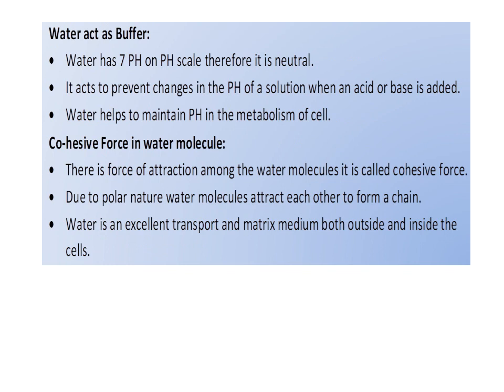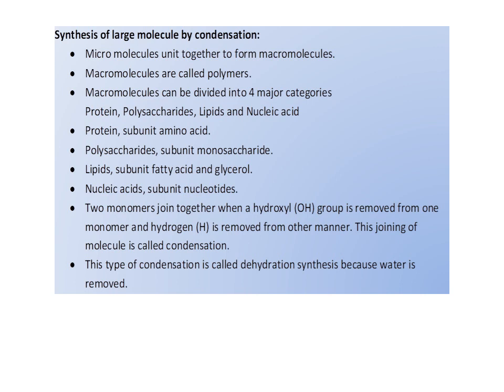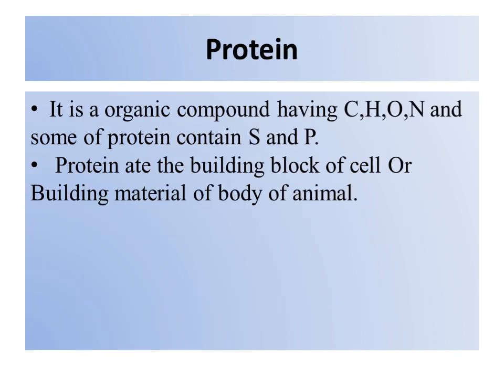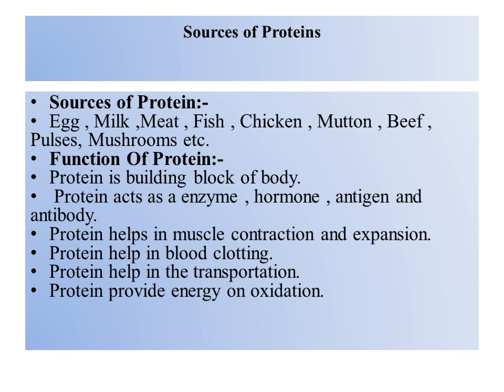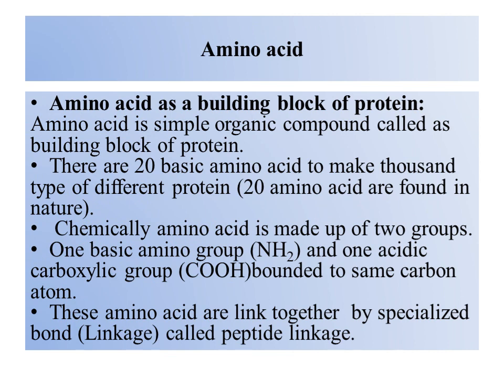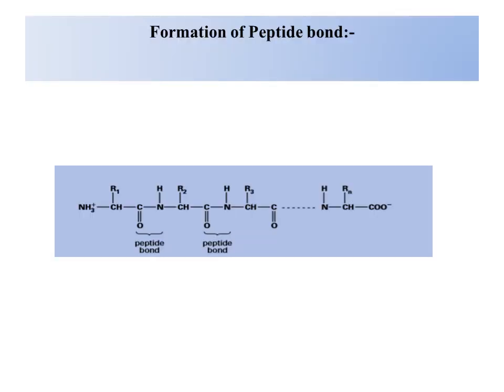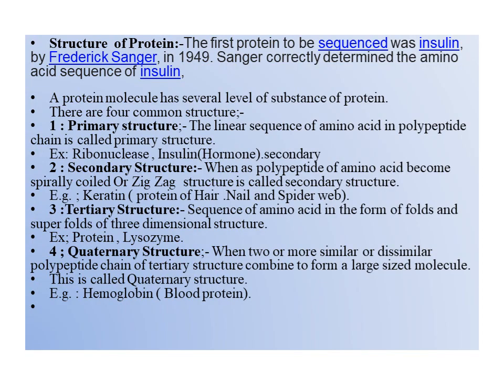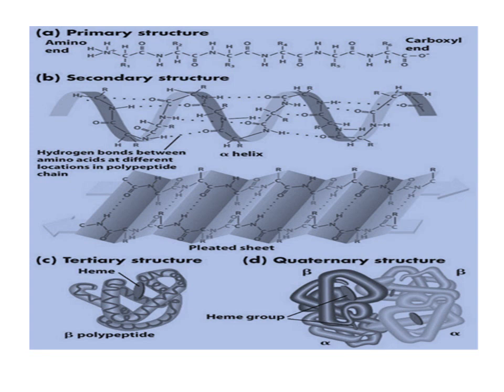Biological molecules lecture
Quick review lectures for Pre Medical students of XI, XII and B.S.c
By:FAHMIDA CHANNA
     MSC (ZOOLOGY)
     M.PHIL (ZOOLOGY)